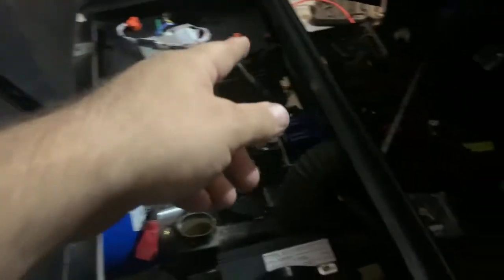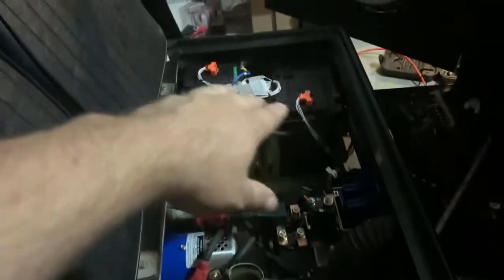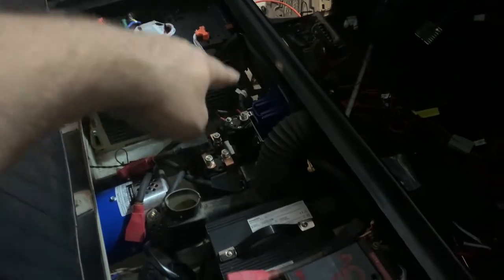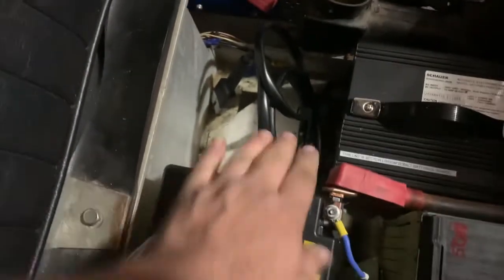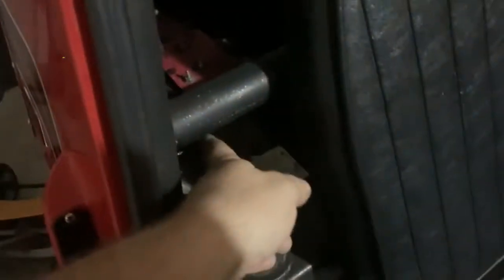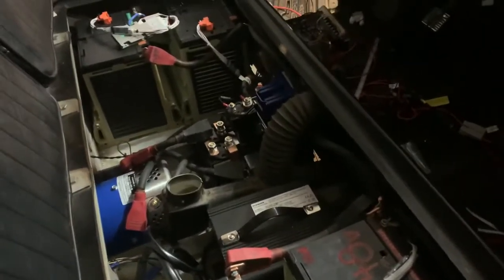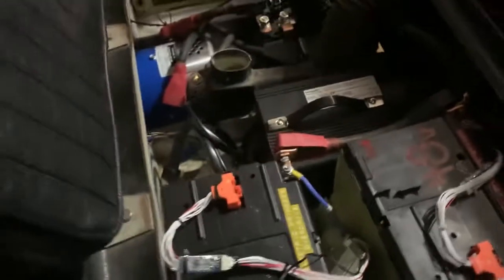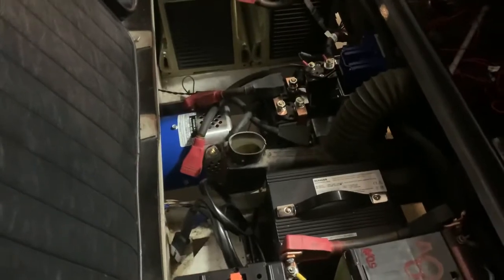CitiCar battery cables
All four of the 2015 Chevy Volt battery modules are now sitting in the CitiCar and connected to each other in parallel.